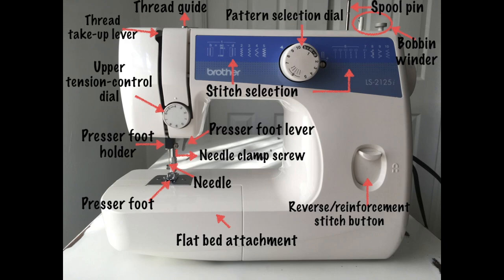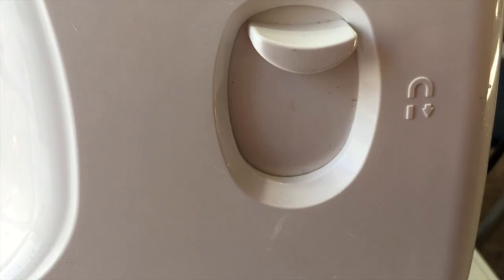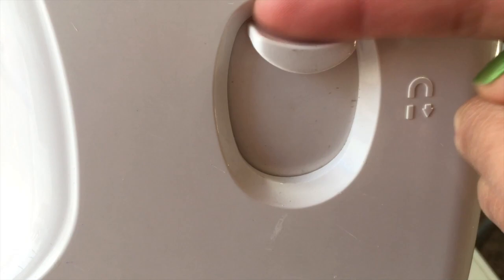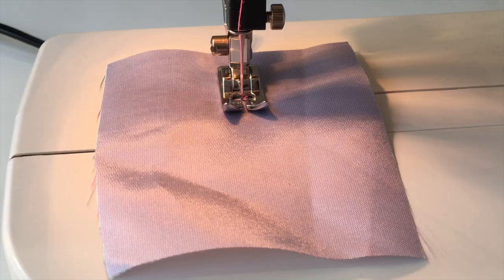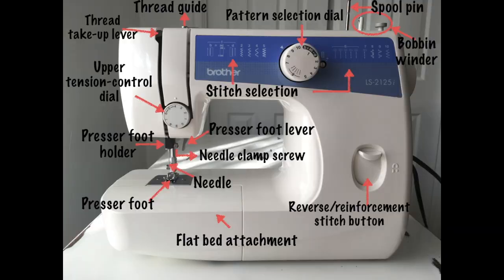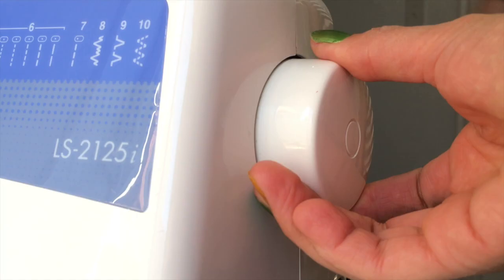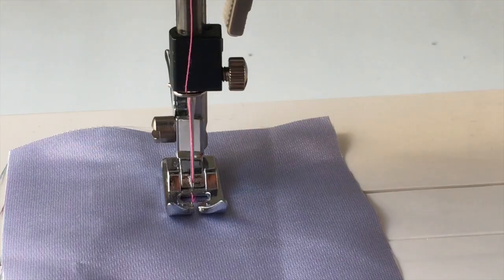Sewing Machine Parts and their Functions.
For all beginners friends this tutorial is for you, that will teach you the basics of the sewing machine parts and their functions, so you can start sewing, if you have any questions, please leave your comment below.